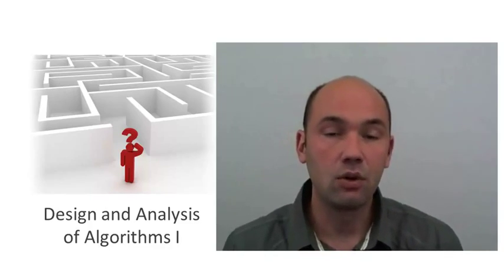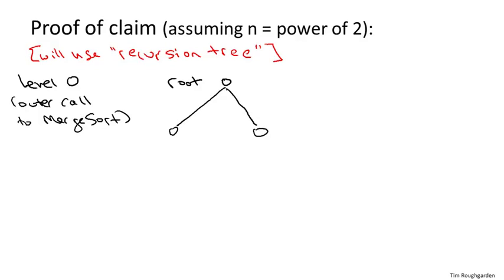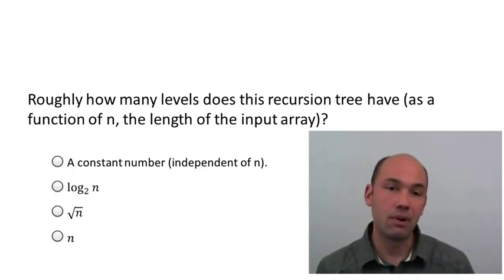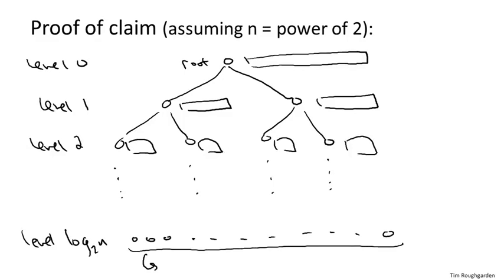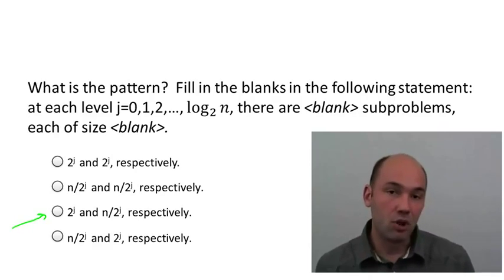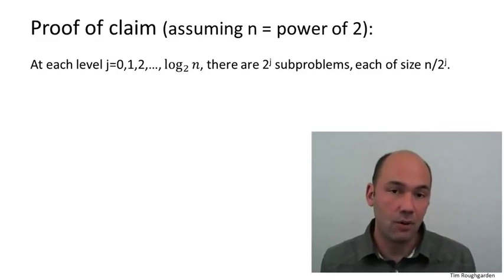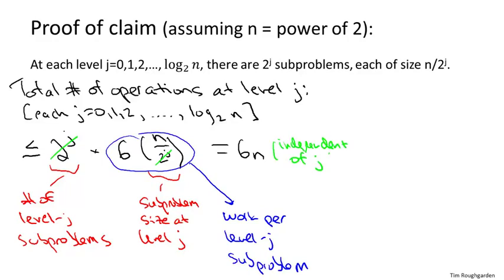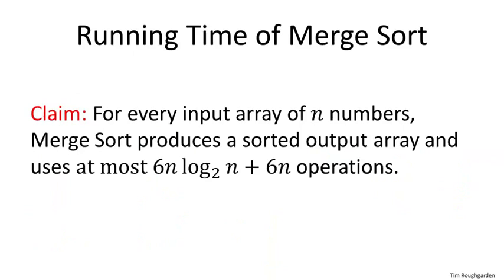1 5 Merge Sort Analysis 9 min